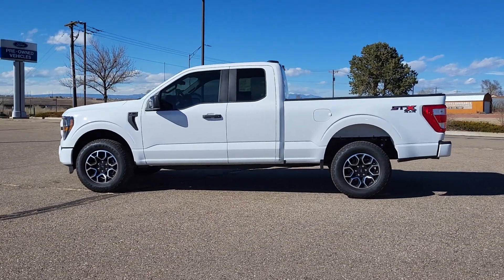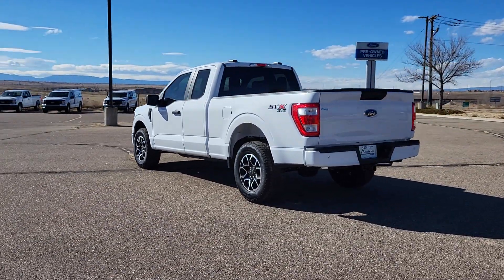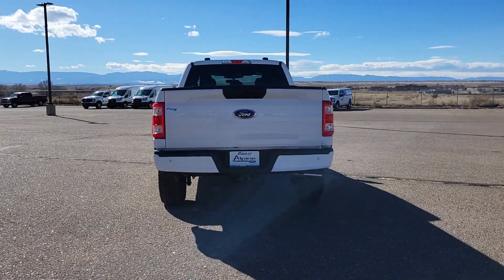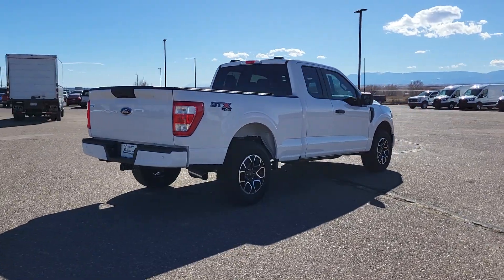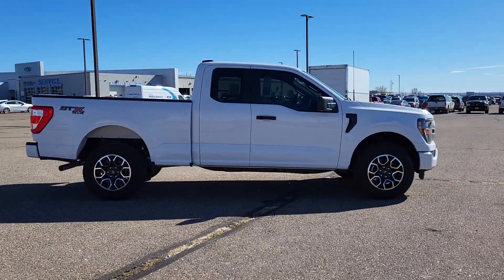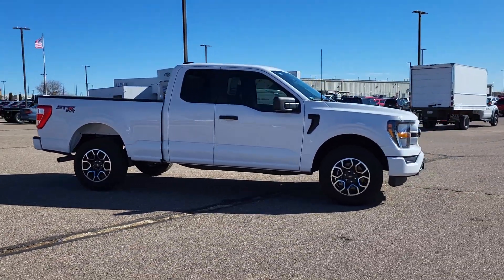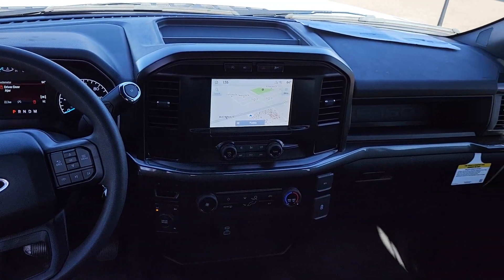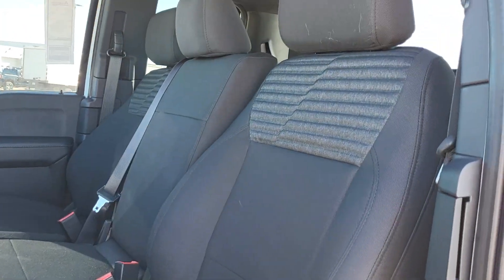2023 Ford F-150 XL CO Pueblo, Pueblo West, Southern Colorado, Canon City, Fountain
New 2023 Ford F-150 XL available at Alpine Ford located in 2828 Highway 50, West Pueblo, CO, 81008. Servicing the Pueblo, Pueblo West, Southern Colorado, Canon City, Fountain area.
Please mention the stock PKE34776 when you contact the dealership for this vehicle.

Look no further than the  2023  Ford F-150. Take a closer look at this full-size F-one-fifty. It's the light-duty pickup that leverages military-grade aluminum alloy and high-strength steel to produce class-leading towing and payload capabilities. What's more, available options let you customize its hard-working bed so you can be more productive than ever before.  The following are some of this vehicles highlighted options: Apple Carplay®/Android Auto®, Pre-Collision System, Intelligent Auto on/off High Beams, Keyless Entry, Satellite Radio, Lane Keeping Assist, Heated Mirrors, Back-Up Camera, Steering Wheel Audio Controls, Trailer Hitch. Get more out of a light-duty pickup than you ever thought possible. This F-one-fifty is waiting just for you. Come in for a fun and easy test drive. Our team will make it the best part of your day.